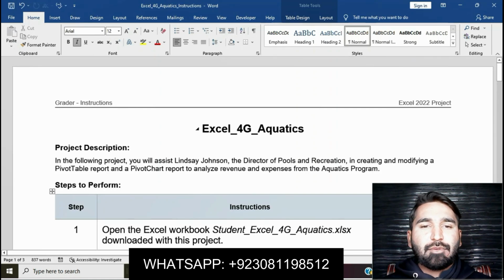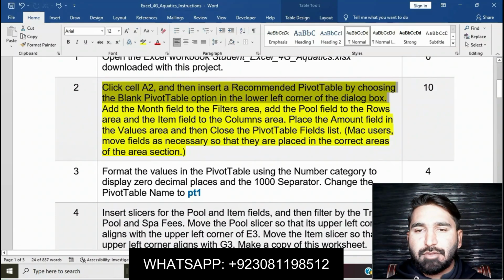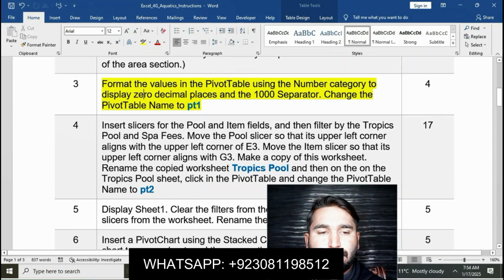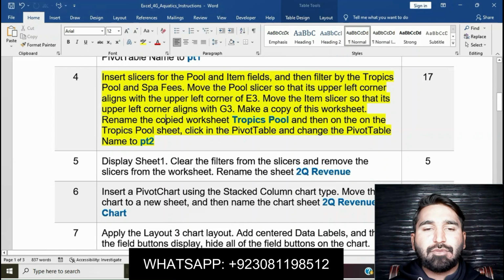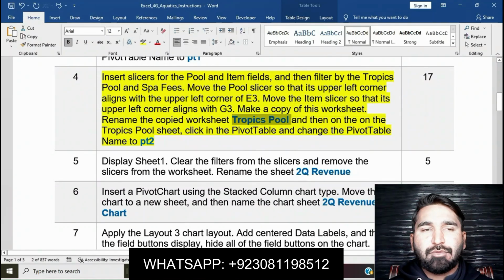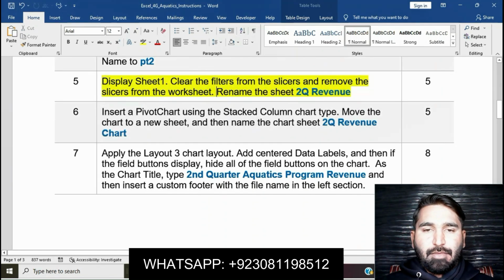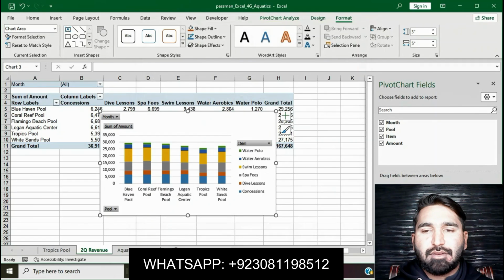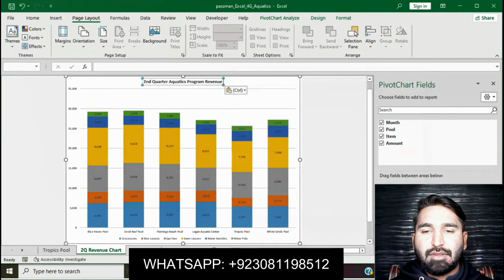Excel 4G Aquatics |Excel 4G Aquatics/4G Aquatics/Excel 4G/@ItlabGenius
Exp19_Access_Ch04_ML1 - Hotel Chain 1.0
Exp19_Access_Ch04_Cap - Foodies Forms and Reports 1.2
GO16_AC_CH01_Grader_1F_AS_Literary Festival Events
IntegratedProject_1 - LaundryUProposal
COMPREHENSIVE FINAL EXAM (2HR 60Qs)

Word Module 8 SAM Project 1b